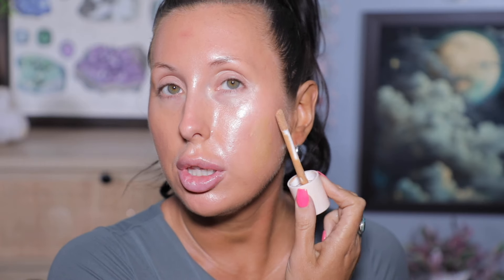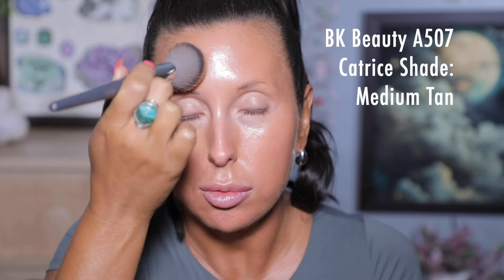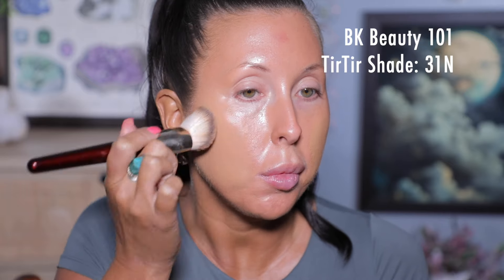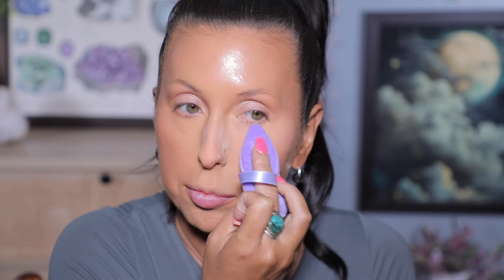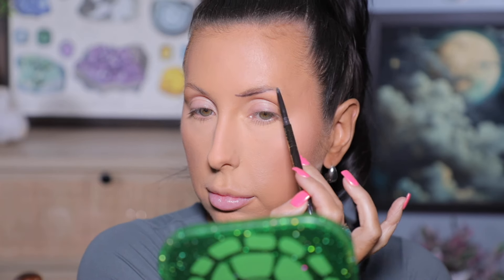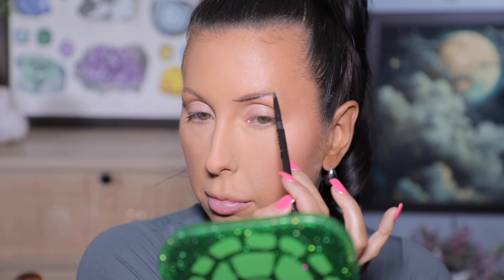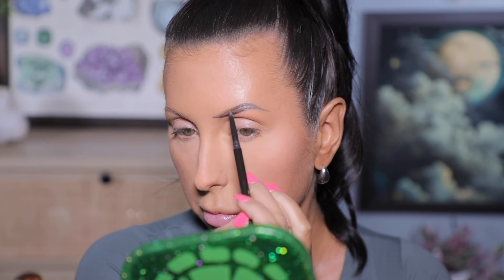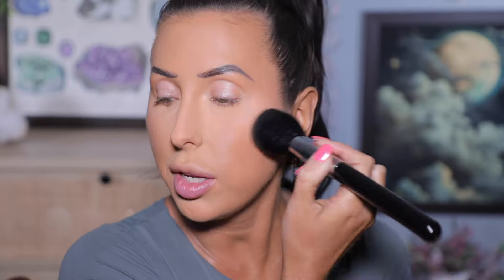Full Face of Amazon Prime Day Makeup Deals! Sigma Beauty, TirTir, Catrice, Maybelline, BK Beauty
Product Links:
TirTir Ceramic Milk Ampule
d’Alba White Truffle Spray
Catrice Soft Glam Filter Fluid (40, Medium Tan)
BK Beauty Angie Hot & Flashy Set (A507)
TirTir Mask Fit Red Cushion Foundation
BK Beauty 101
Maybelline SuperStay Concealer
BK Beauty A506
Revlon Illuminance Gel Serum Blush, 110 Enchanting Mauve
BK Beauty 109
KimChiChic Puff Puff Pass Powder
Powder Puff (looks like my purple ones are OOS, these seem similar)
Juvia’s Place Brow in Ebony
Ben Nye Luxury Powder
Sigma Beauty F30
Juvia’s Place Bronzer Duo in Tan
Sigma F12
Ardell Brow Glue
Sigma Beauty Eyeshadow Primer Base, Ignite
Sigma Beauty Diana Saldana Palette
Sigma Beauty & The Beast Brush Set
Sigma Beauty Switch
Revlon ColorStay Eye Pencil, Queen of Hearts
Milk Makeup Mascara
Lip Tint
Lip Liners
Anastasia Beverly Hills Glow Kit in Sundipped
TirTir Mask Fit Makeup Fixer

*BellaBeauteBar - HEATHER
*GlamLite - HEATHERAUSTIN
*Gourmande Girls – HEATHER
*Klarity - HEATHER
*Rituel de Fille - HEATHERAUSTIN
*Salt NY – HEATHER10
*Sigma - HEATHERAUSTIN10